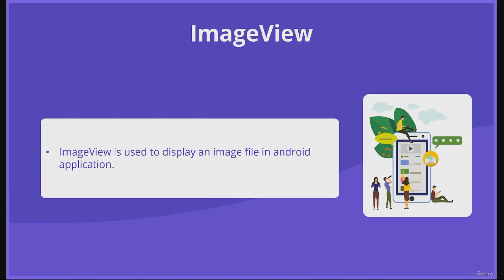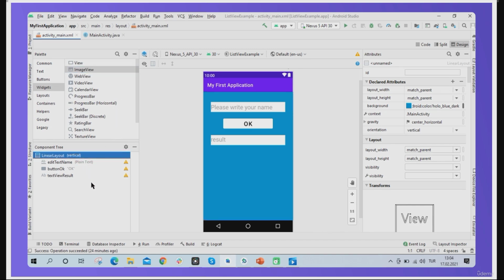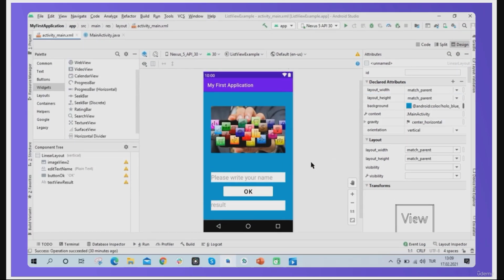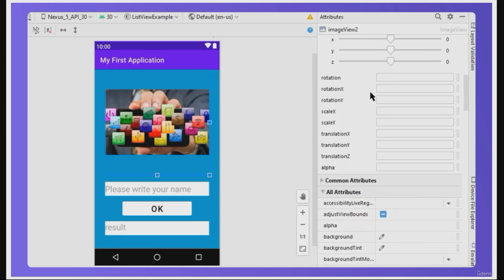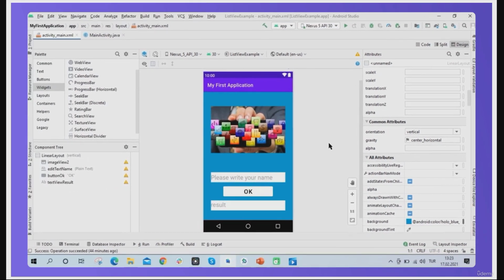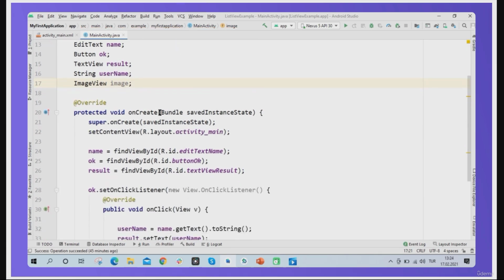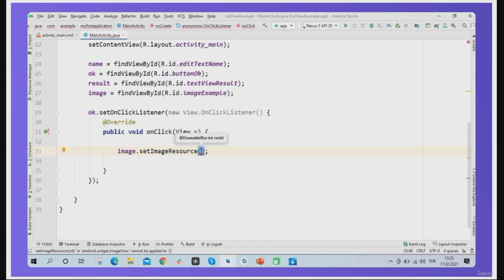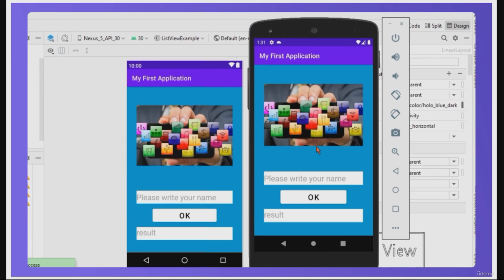Image View in Android Development | Section-03 | Part-04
In **Android Development**, **ImageView** is used to **show pictures or images** in an app.

You can use it to display things like:

* App logo
* Profile photo
* Icons or any image

So, **ImageView** is simply an **image display box** in Android apps.